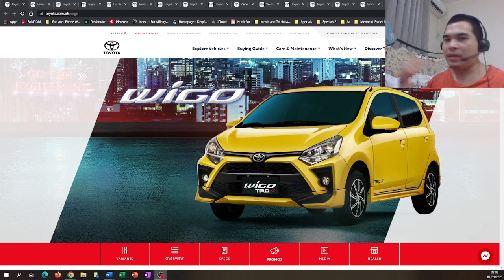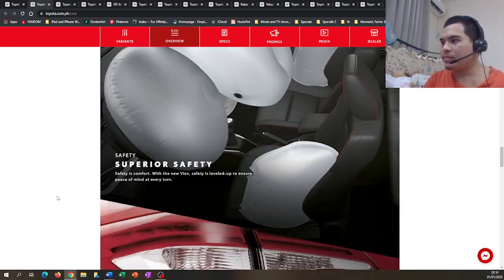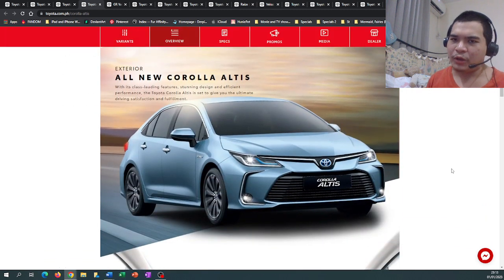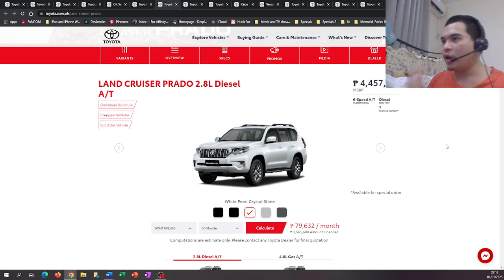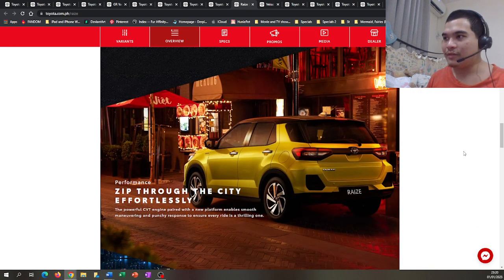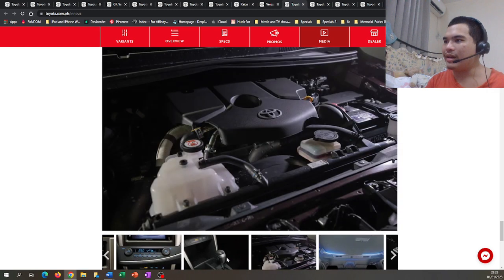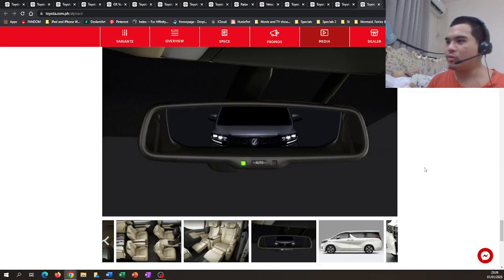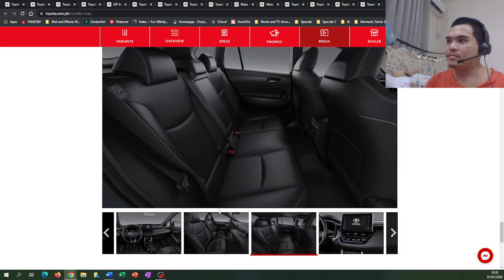New video on the first day of 2023: Discussing Toyota Vehicles sold in the Philippines.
These are Toyota Vehicles sold in The Philippines but not in The United States.
Any of you who are from the United States let me know in the comments down below what are your thoughts about these vehicles and if they're sold in The United States.